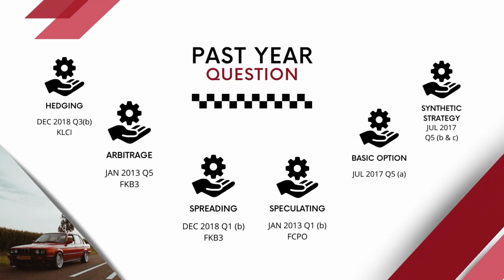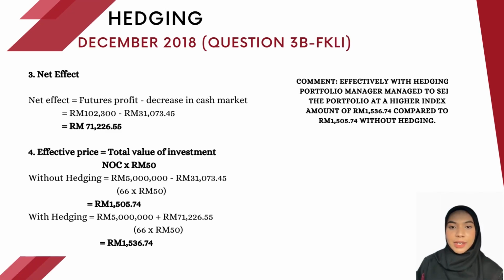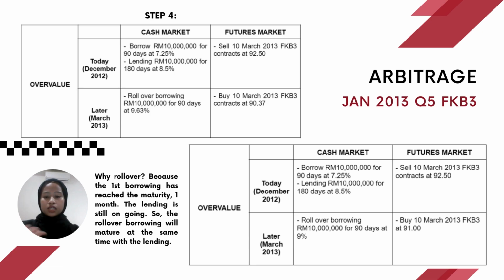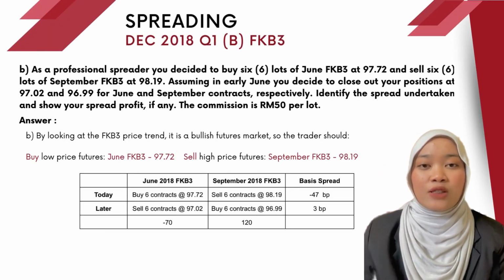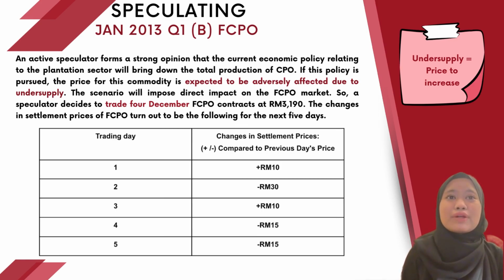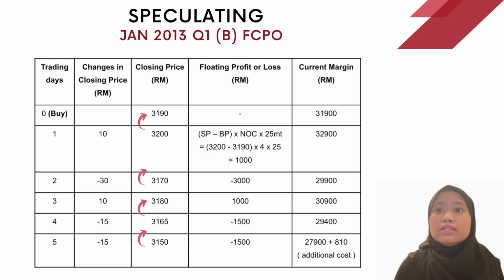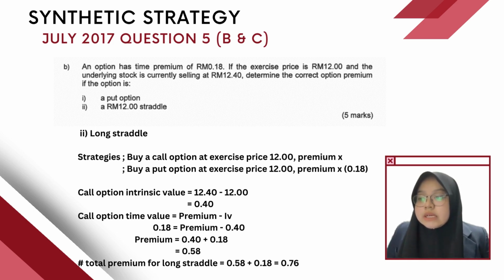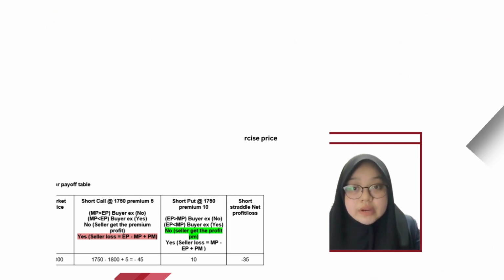FIN645 GROUP PRESENTATION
PAST YEAR QUESTIONS ABOUT HEDGING, ARBITRAGE, SPECULATING, SPREADING, BASIC OPTIONS AND SYNTHETIC STRATEGY